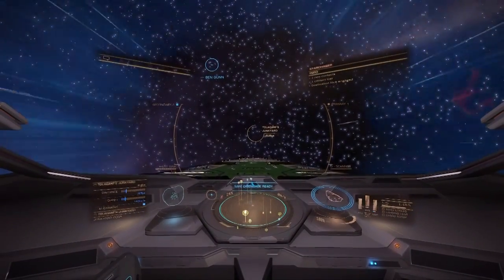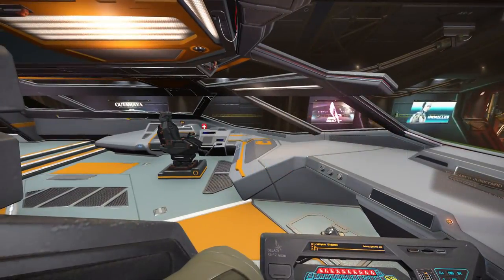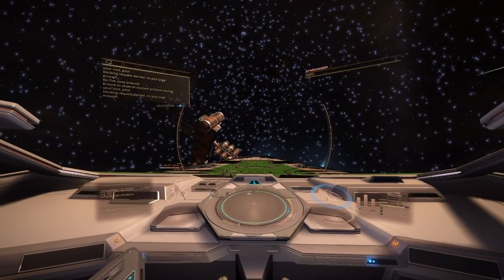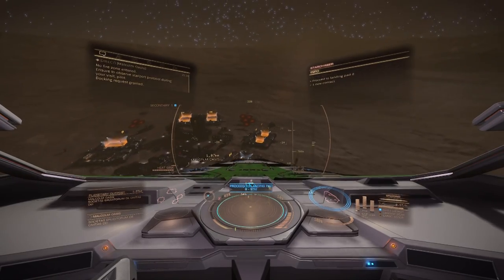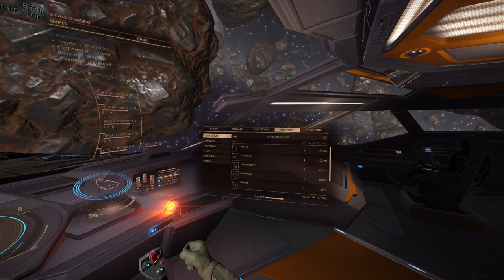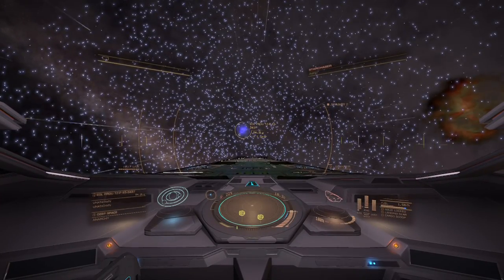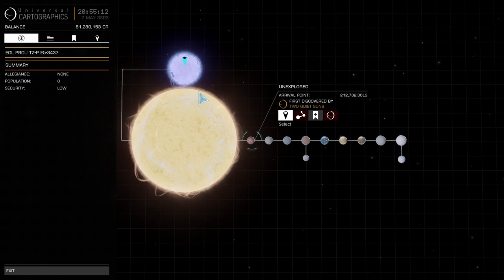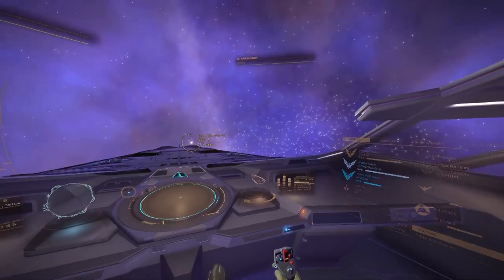Elite Dangerous - Colonia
Blind Pew and the crew of the StarChaser tour the area around Colonia in Elite Dangerous.  Buy Pew & Ben a cup of Fujian Tea, or perhaps a Lavian Brandy here, leaving your commander name if you want acknowledgement in transmission

Use the same HOTAS control system as Pew

GUI:
0.60, 0.20, 0.20
0, 1, 0
0, 0, 1

Blind Pew recommends Elite Dangerous